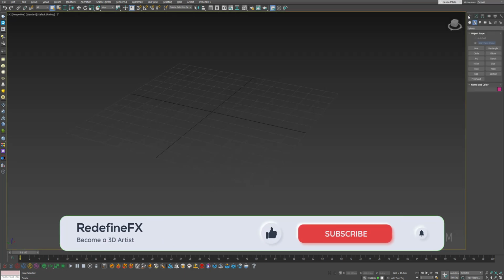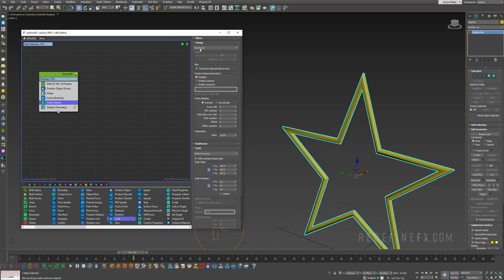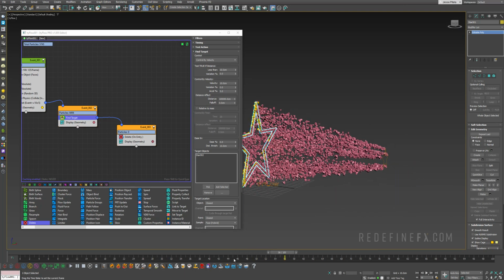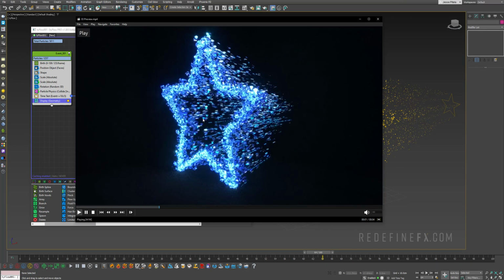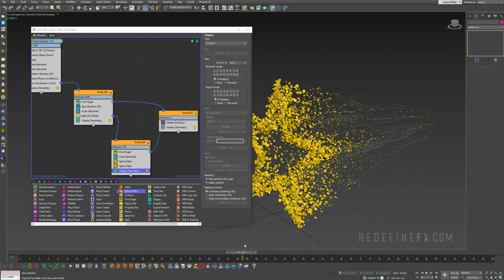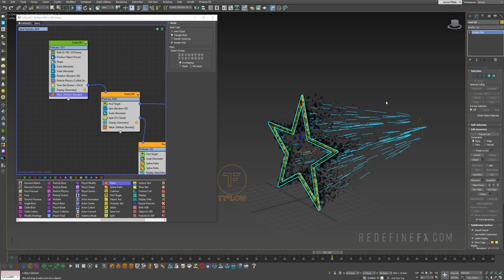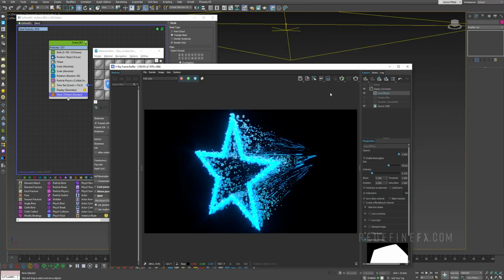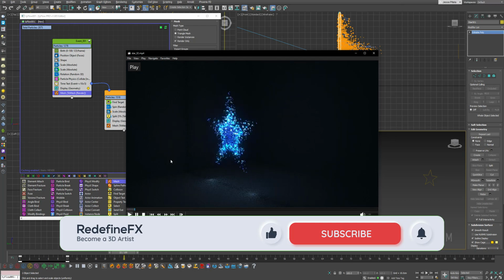Multiverse Portal VFX Tutorial with tyFlow in 3Ds Max 2023 & Vray 5 by RedefineFX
In this 3Ds Max 2023 tutorial, we're using a variety of tyflow's operators to create a Multiverse Portal.

0:00 Hey, I'm Jesse from RedefineFX
0:10 3Ds Max setup starts
0:45 tyFlow setup starts
2:30 adding tyflow particle physics
3:15 attracting tyflow particles to an object
6:00 adding tySplines
7:58 adding vray materials
9:00 vray mesh light setup
10:00 vray self illumination material
11:00 final vray lighting & rendering tweaks
13:00 Thank you, thumbs up if you liked it & consider subscribing (more VFX to come!)

Become a part of the RedefineFX Community & Level Up Your Career